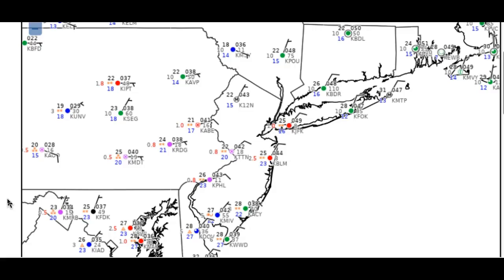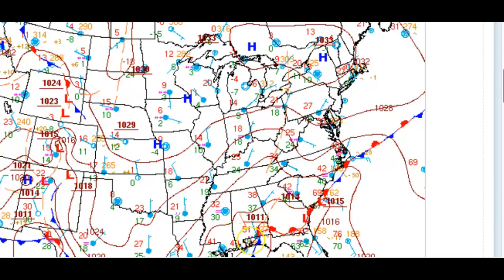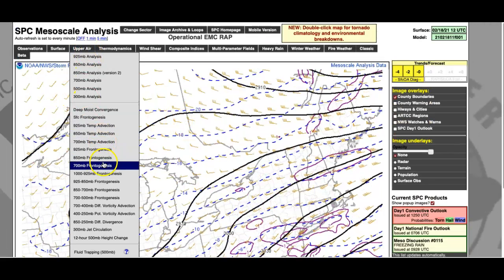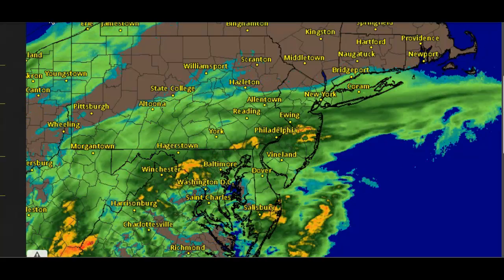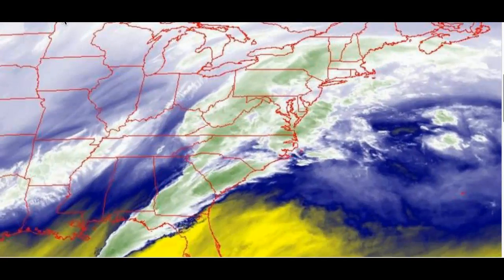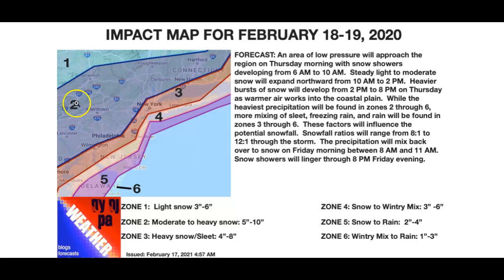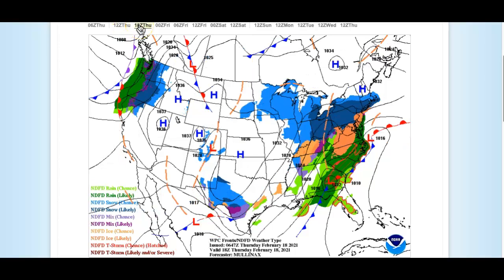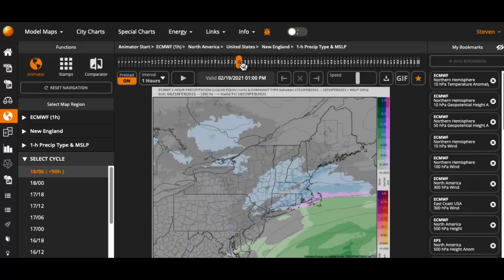Storm Analysis For February 18, 2021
Detailed analysis on the winter storm for today on through tomorrow.